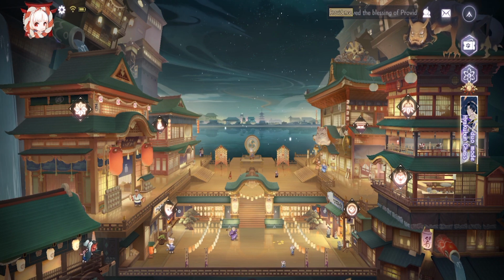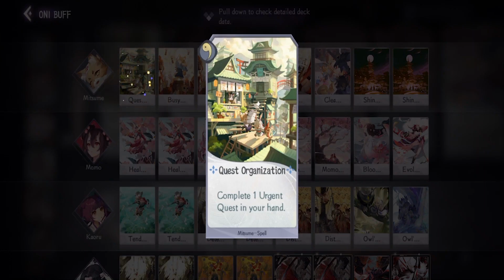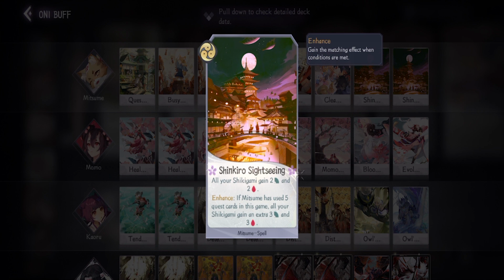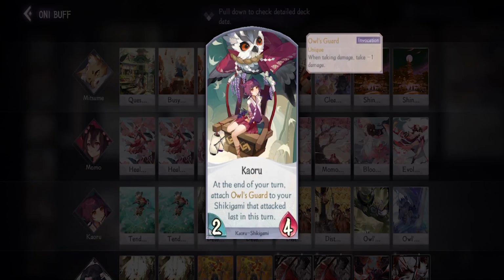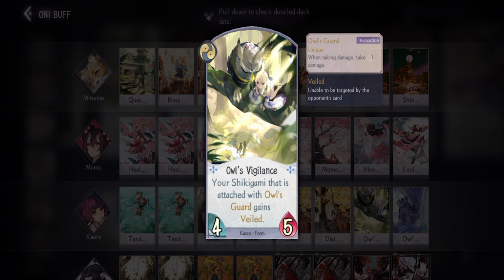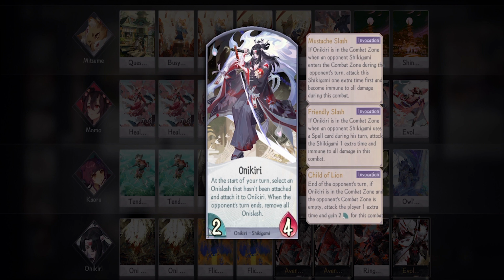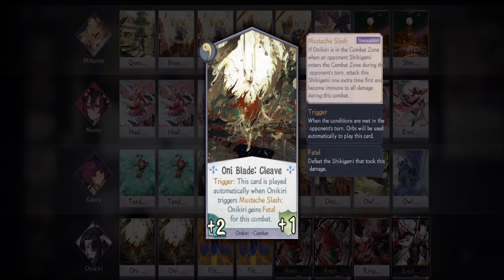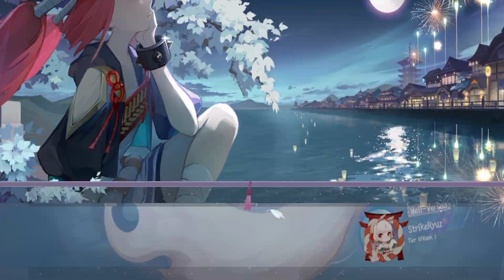[Onmyoji The Card Game] Onikiri Counters Everything | Onikiri Deck Showcase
In this video i'm showing you how to counter your opponent deck using onikiri and mitsume
As usual if you have any kind of feedback leave it down below and see you on next video, BYE
Time Stamps
Intro 0:00​
Deck 0:30
Replay 5:37